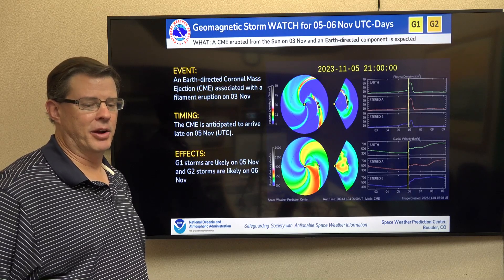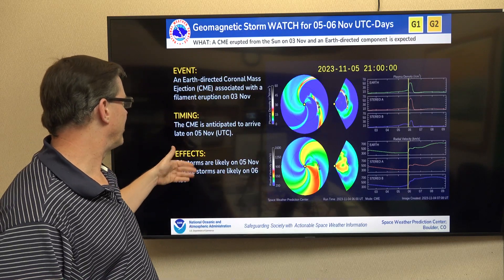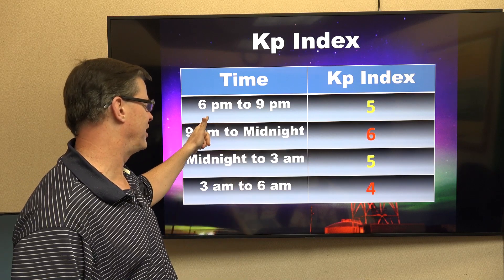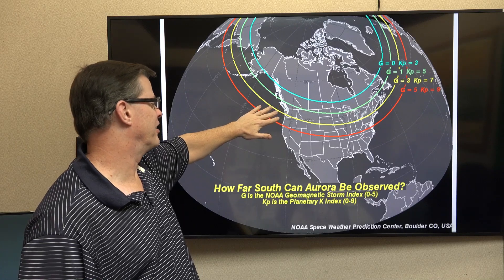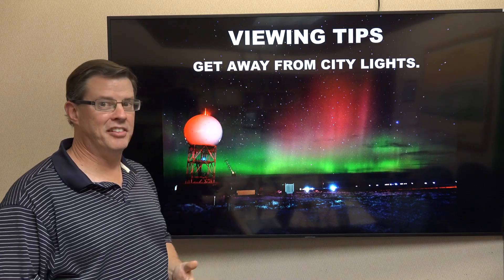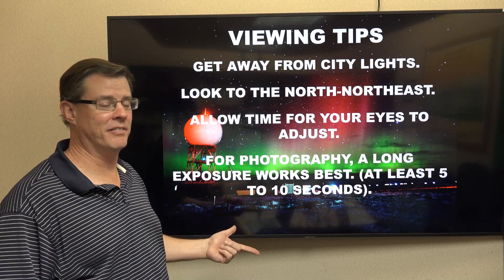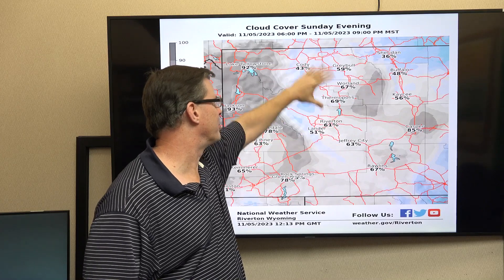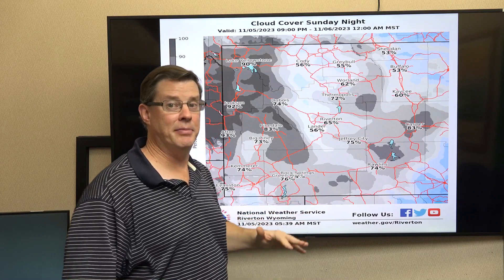Astronomy - Aurora Briefing - November 5, 2023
A video talking about the possible appearance of the northern lights tonight in western and central Wyoming.

Riverton, WY